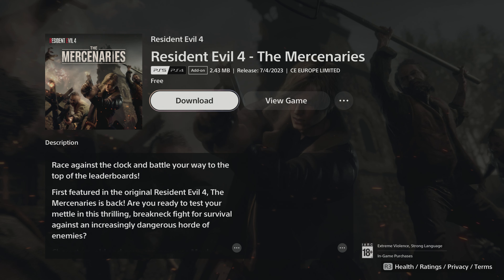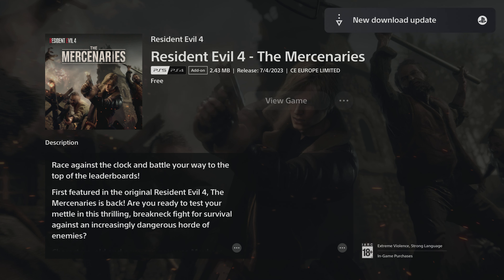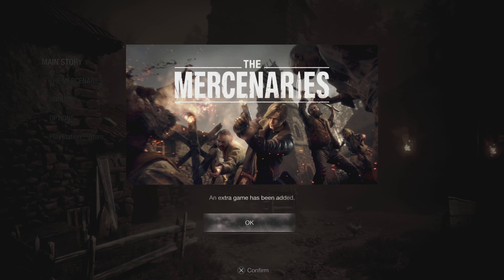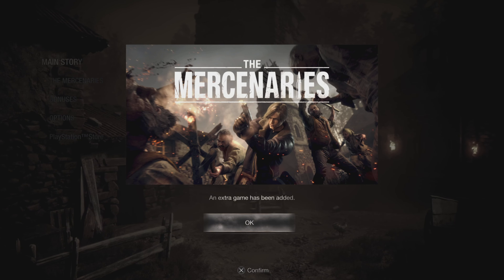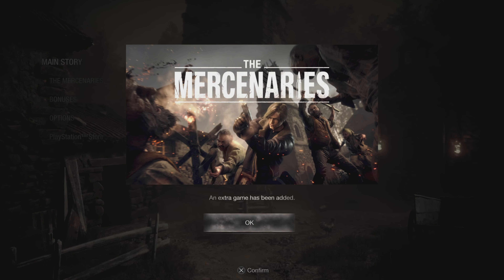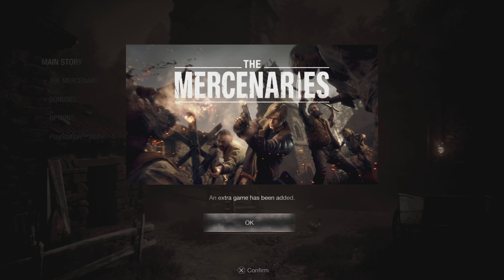How To Get Mercenaries Mode In Resident Evil 4 Remake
Resident Evil 4 Remake mercenaries is out now.

In this video I am going to show you how to play mercenaries in resident evil 4 remake.